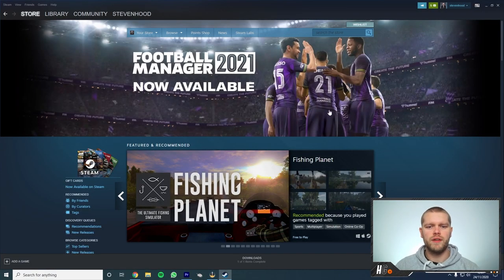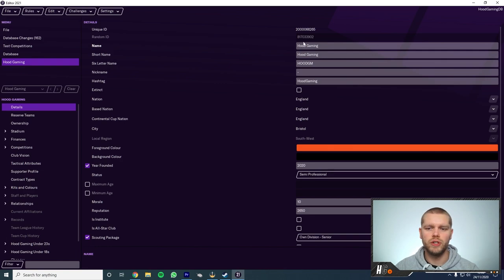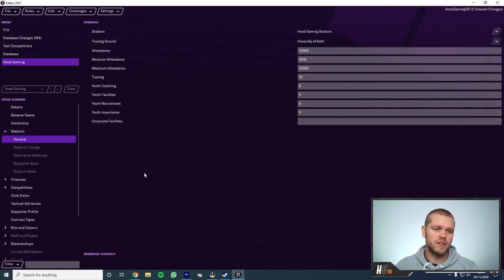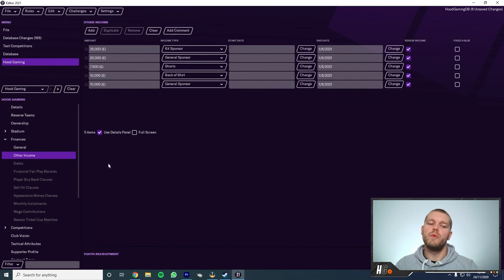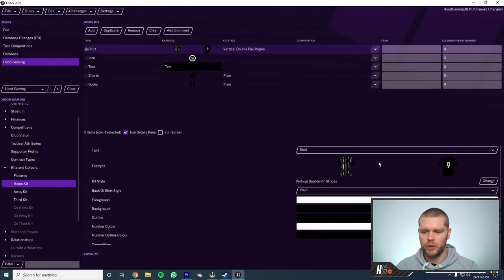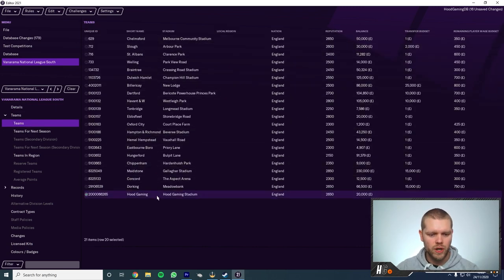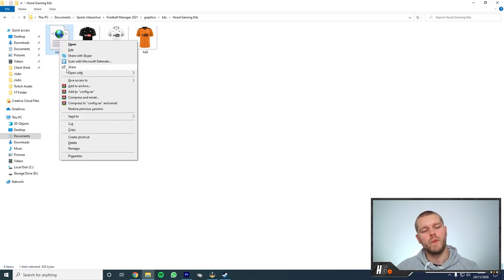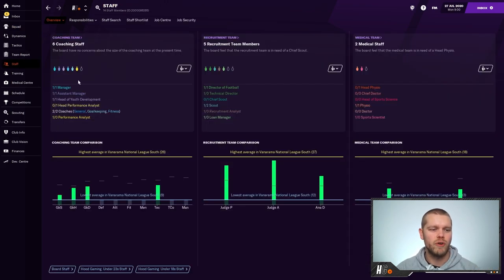HOW TO CREATE YOUR OWN CUSTOM CLUB IN FM21 | Football Manager 2021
In this video, I show you how to make your fully custom Football Manager 2021 club using the FM Pre-Game editor.